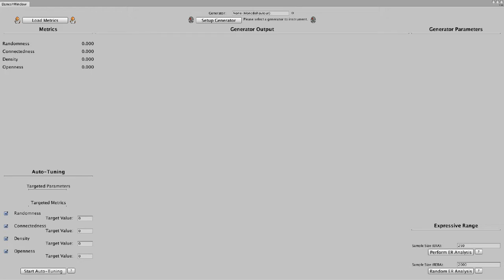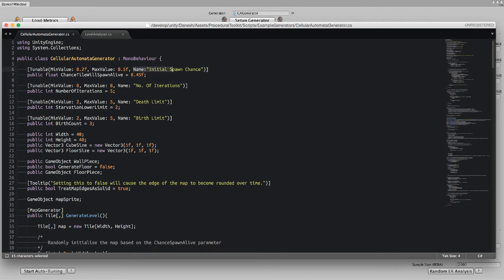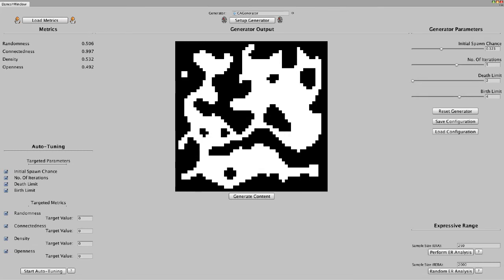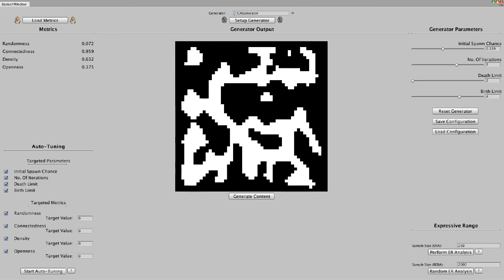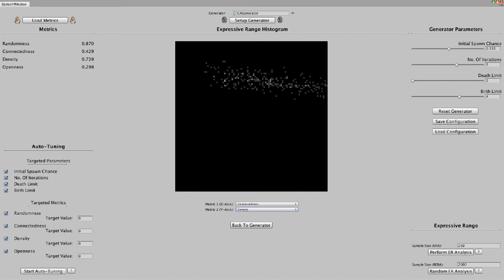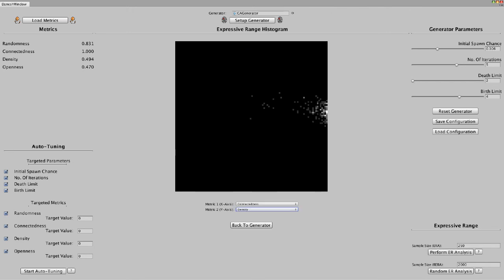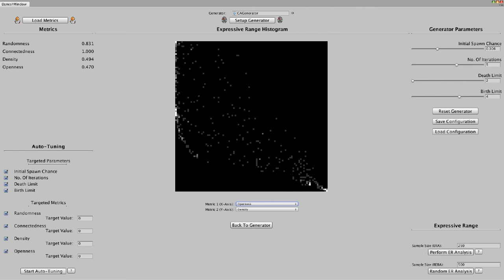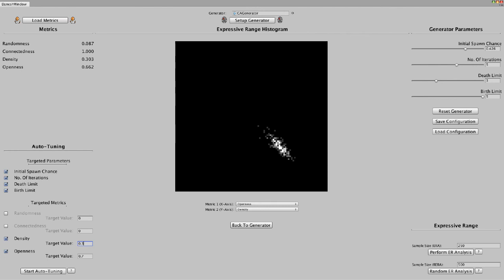Danesh - Quick Demo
Hey! This is a quick demonstration of Danesh, a tool I'm making for exploring, understanding and tweaking procedural generators.

04:37 - Discussing Metrics
08:08 - Expressive Range Analysis
15:10 - Automatically Tuning Generators

NOTE - I totally forgot that my cursor wasn't recording. I'm really sorry!